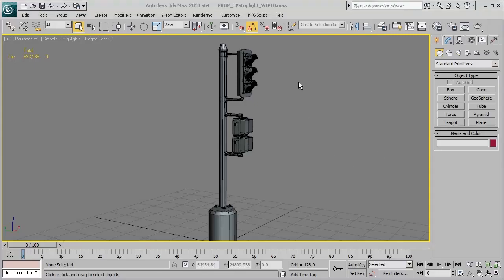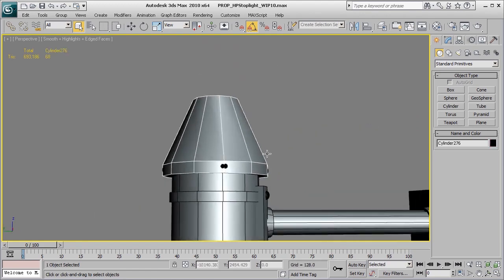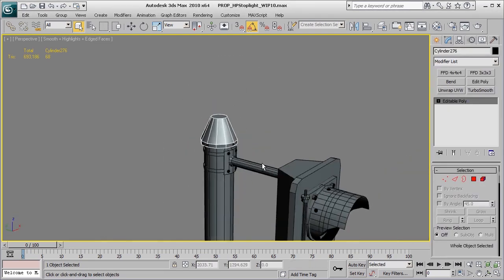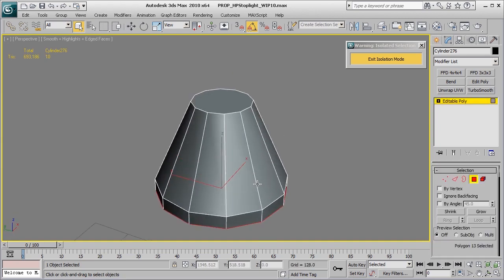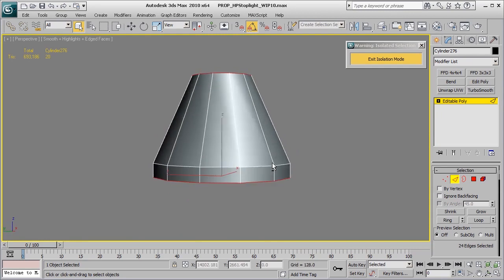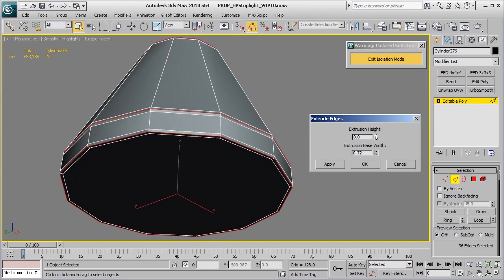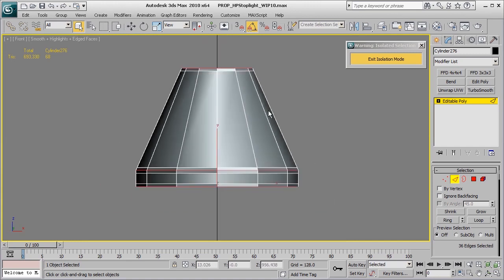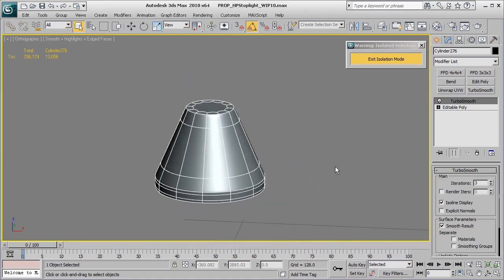3dmotive Library Sample - Intro to High Poly Modeling in 3ds Max (Part 5 of 15)